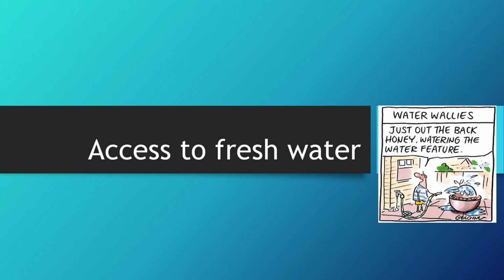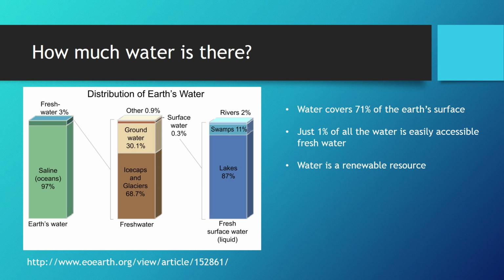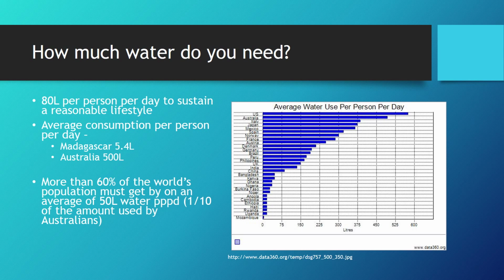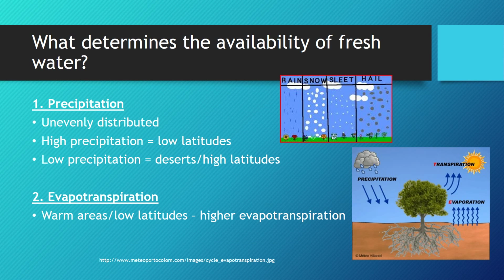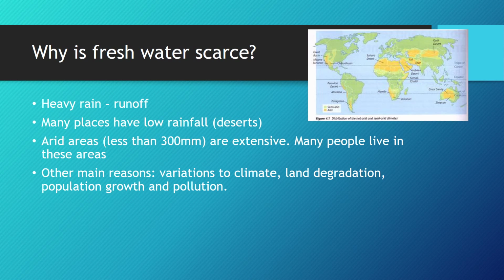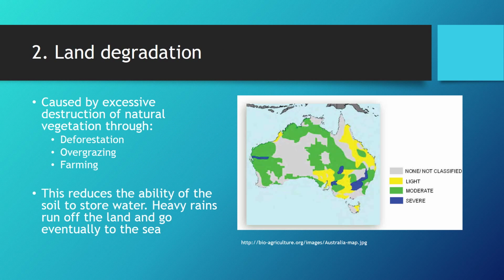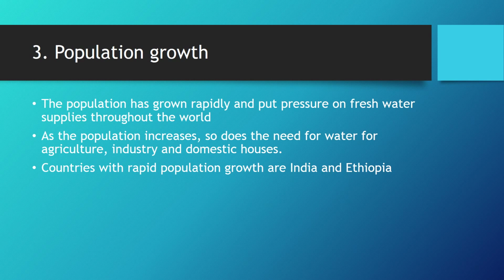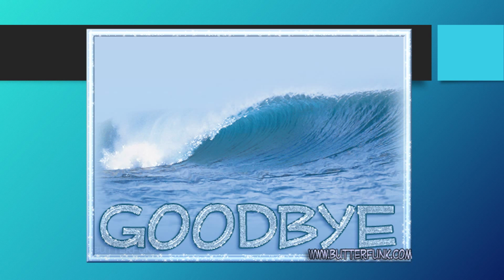Access to fresh water